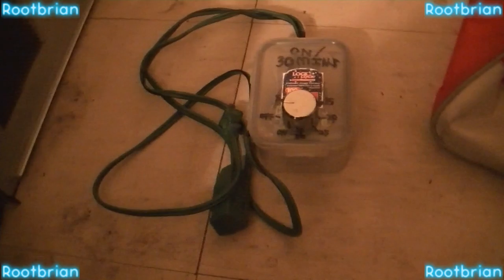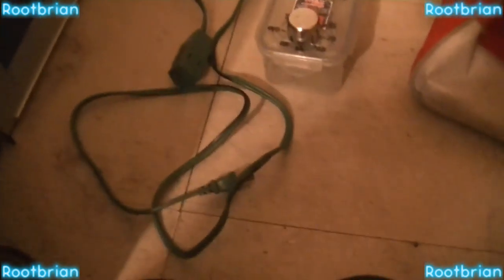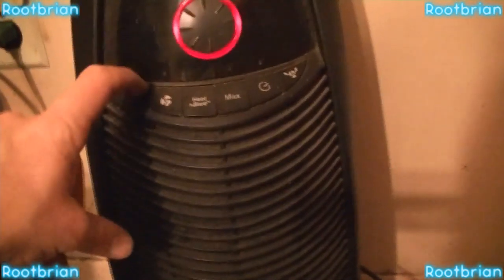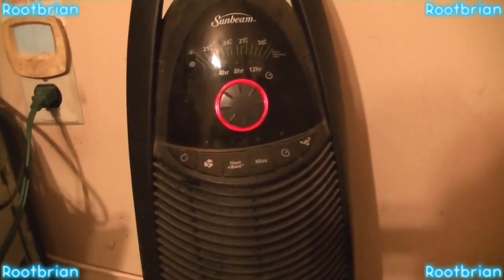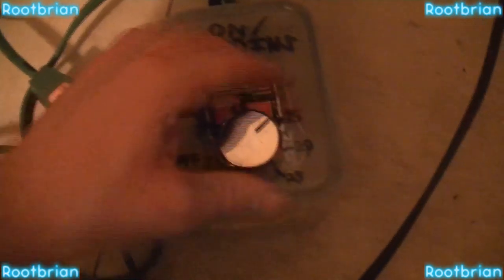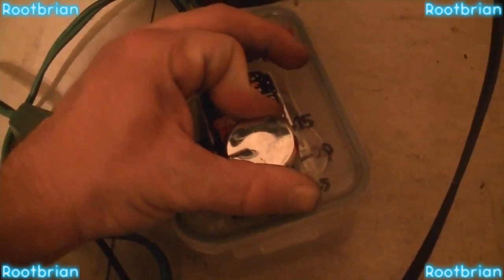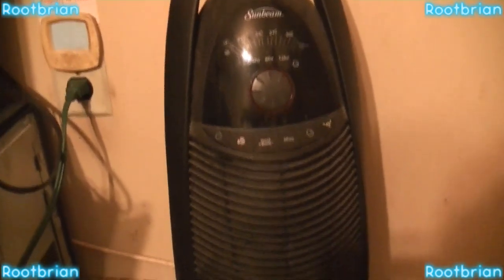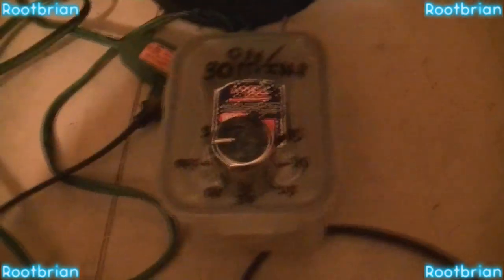30 minute timer switch from an old extension cord - For low-current appliances and electronics.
Timer switch was sourced from a toaster oven that had fire damage (unit itself wasn't burned), and wired up to an extension cord (NOT RECOMMENDED for heavy current draw).

It's all concealed inside a snaplock container with drilled out vent holes, easily serviceable when required. I could've added a small CPU fan, however, there's no point if current draw is kept low.